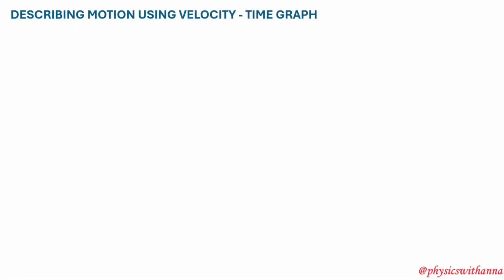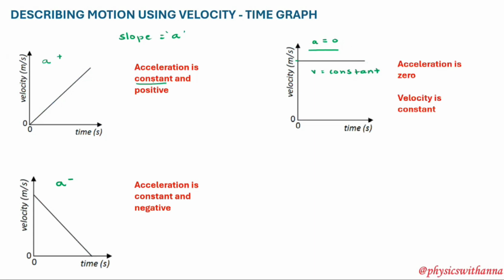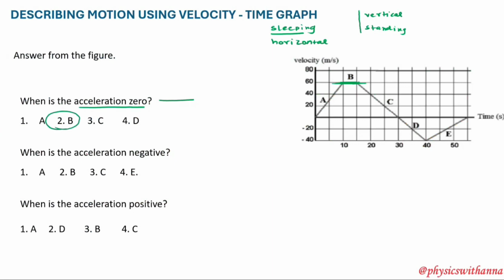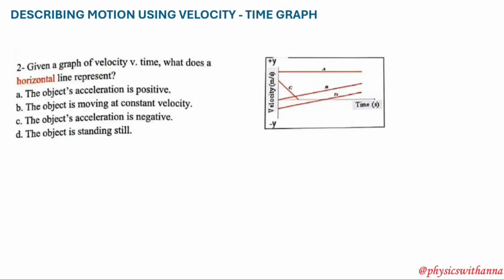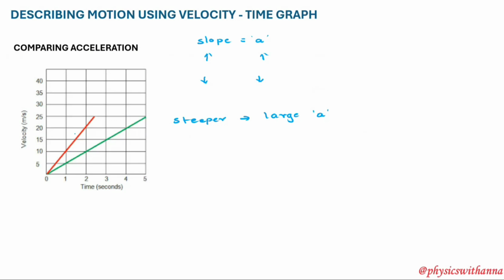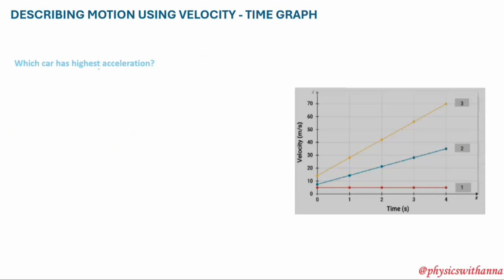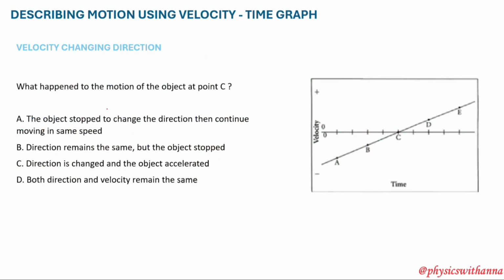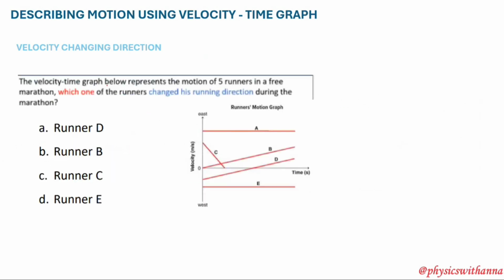Grade 9: Science: Q 24: FRQ Describing Motion using Velocity Time graphs.